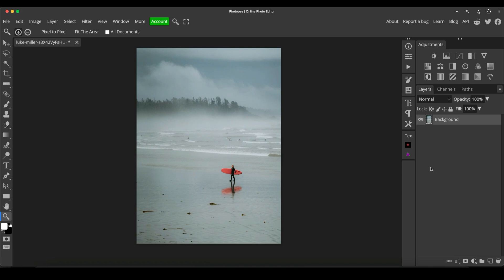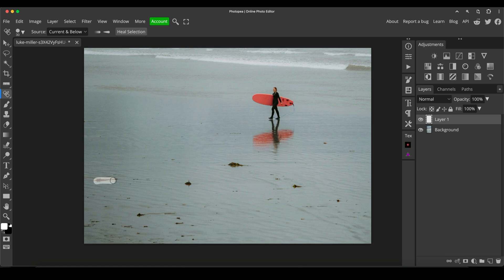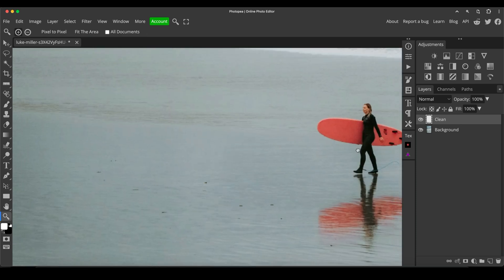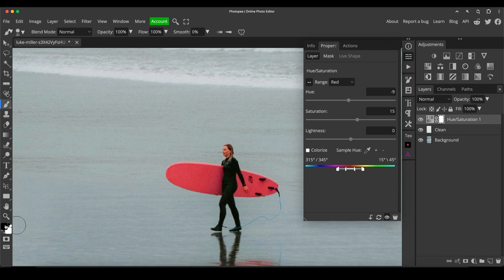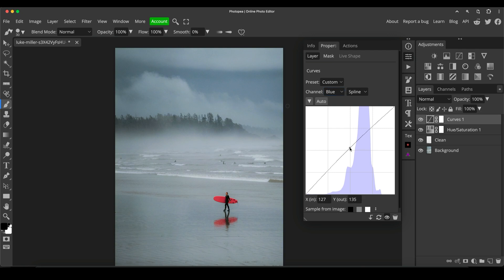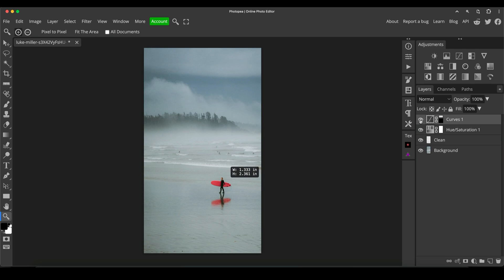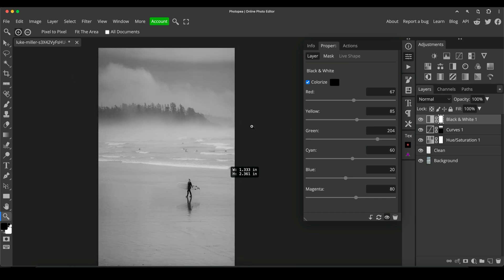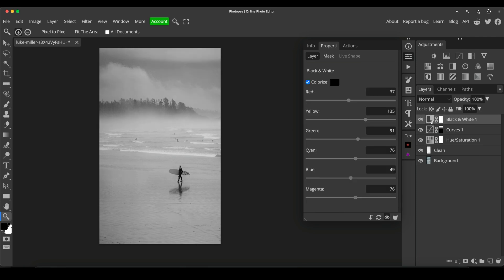Photopea is basically FREE Photoshop… Spot Healing Brush (to remove objects), Curves , Crop & more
In this video, I show an example of editing in Photopea, which is a free to use Photoshop alternative that mirrors a lot of the features of Photoshop.

For info, I used  the following main techniques / tools in this video:

Spot Healing Brush (to clean up)
Curves Adjustment
Crop
Enhancing colour